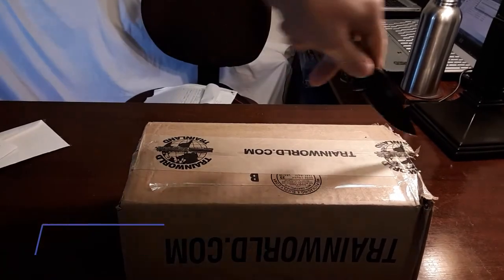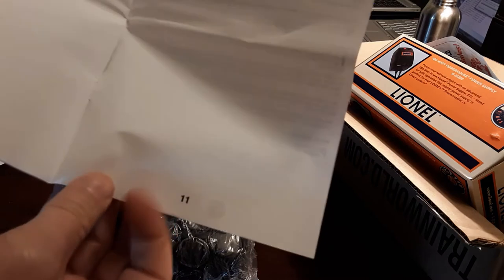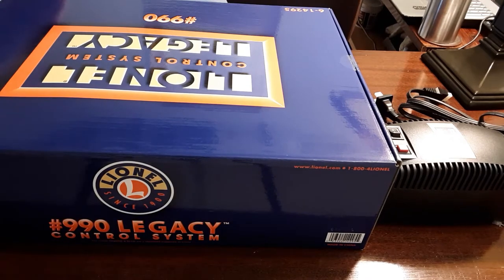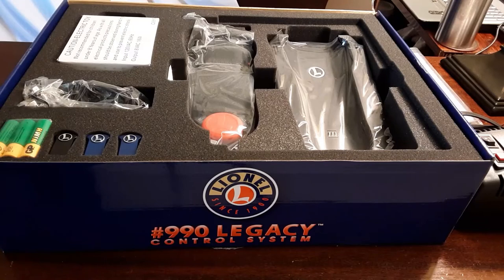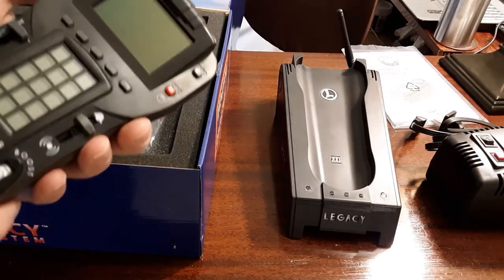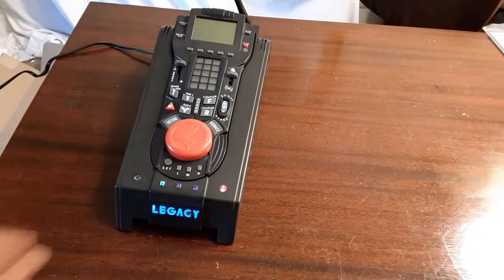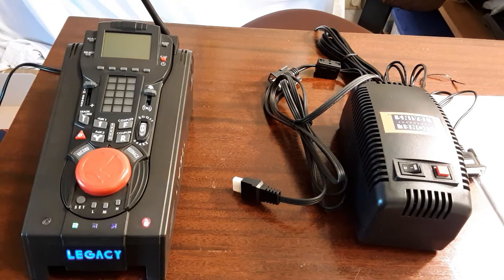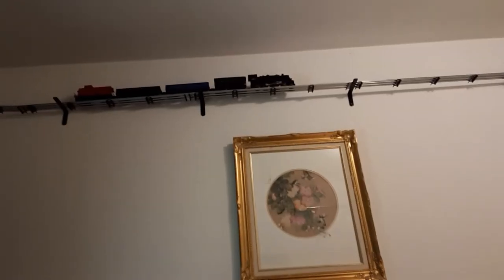TrainsnPlanes Episode 33 Lionel Legacy Controller Install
Not quite what I thought it was going to be! Ordered a Legacy controller and power pack... the power pack arrived months later due to backorder, I get everything ready to hook up to the track for the big reveal of running a Lionchief train on my new elevated track and... Wait! Huh??? See what happens next!